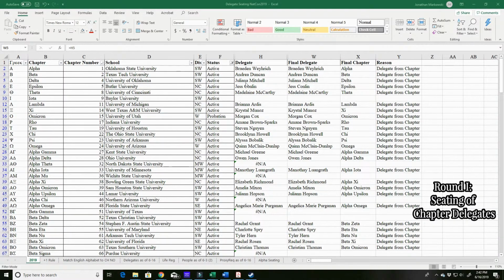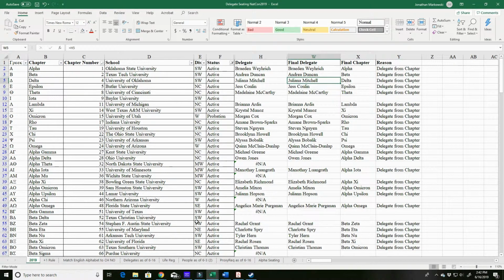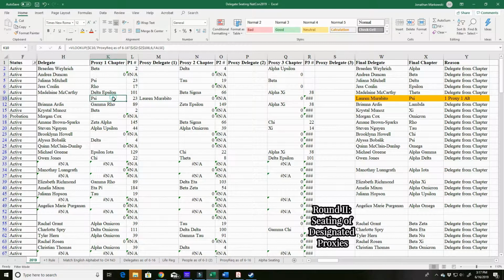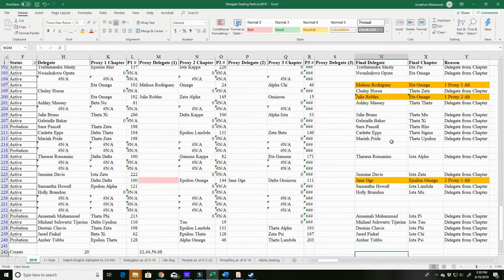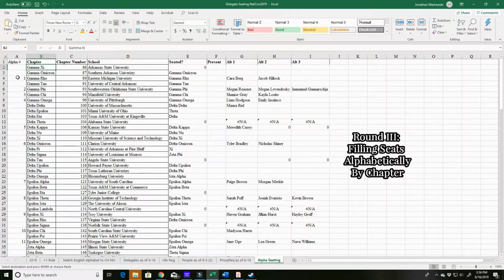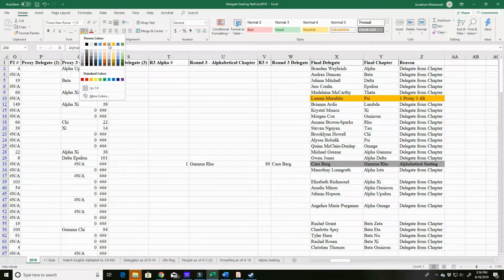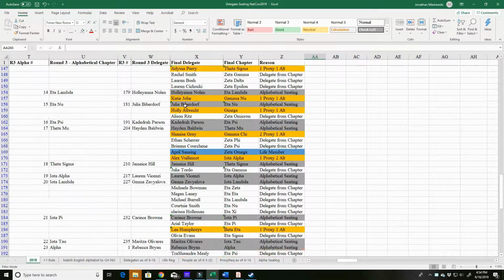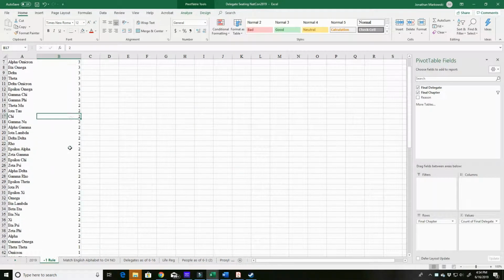8 to 5 Minute 6.16.19: "NatCon Delegate Seating: A Tutorial"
As we prepare for TBS National Convention 2019, National President Jonathan Markowski presents a crash course on how delegates are sat at National Convention.